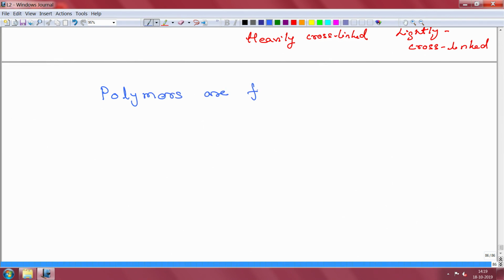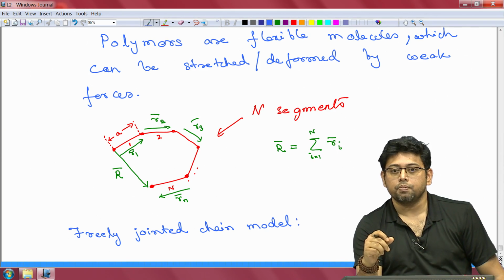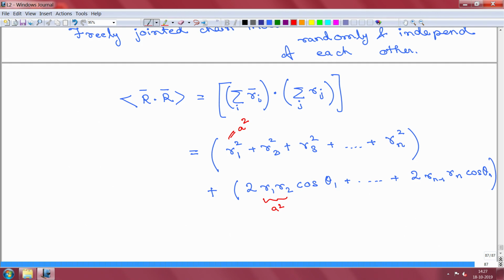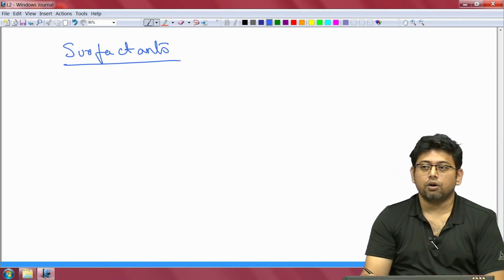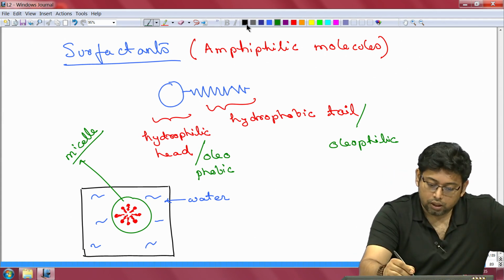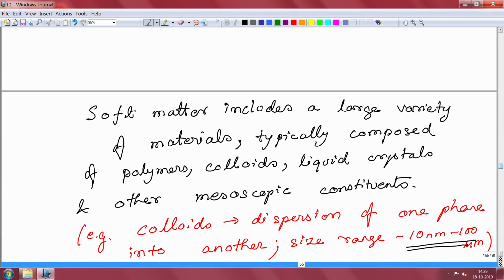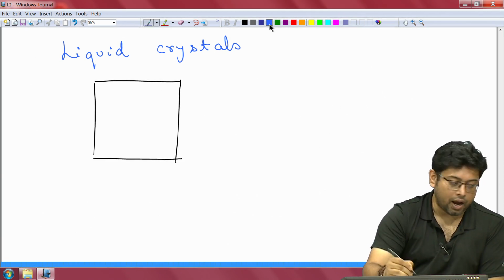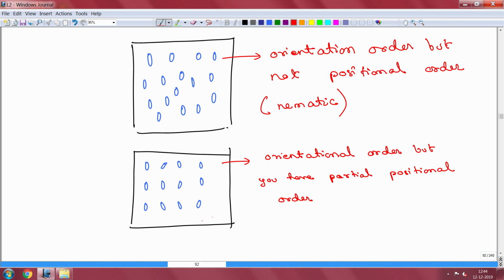noc20 me05 lec16 Freely jointed model